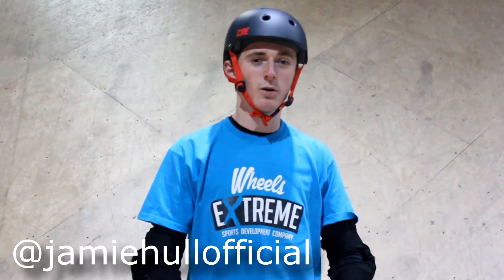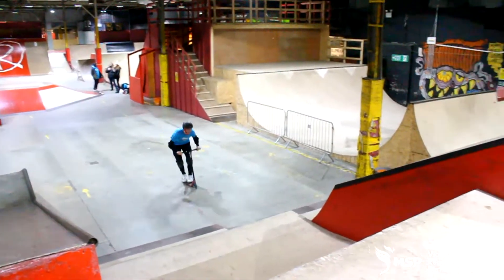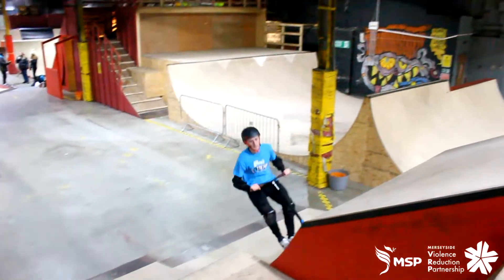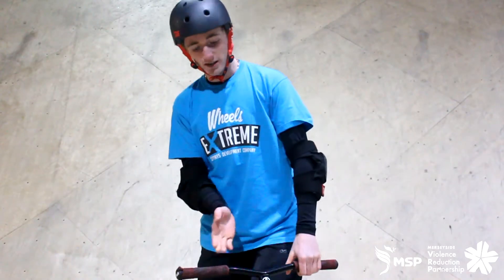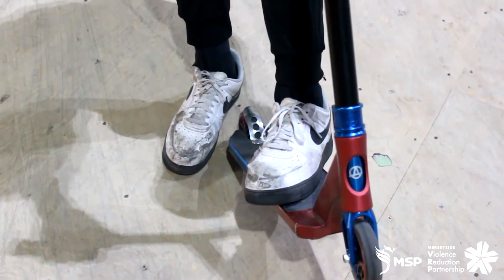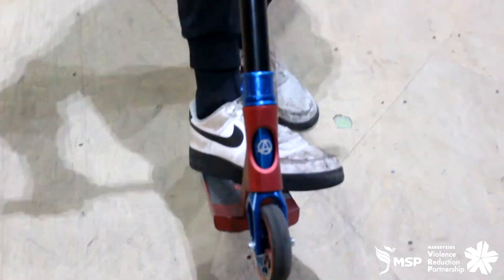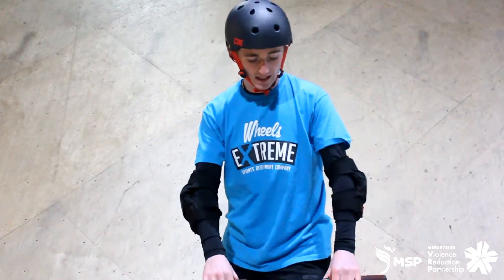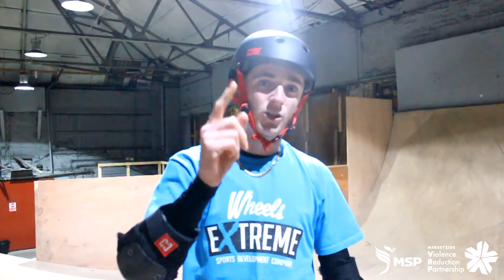Wheels Extreme: How to 360 on a Scooter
In this episode teaches Jamie Hull teaches you how to 360 on a scooter.

Supported by Merseyside Sport Violence Reduction Partnership.